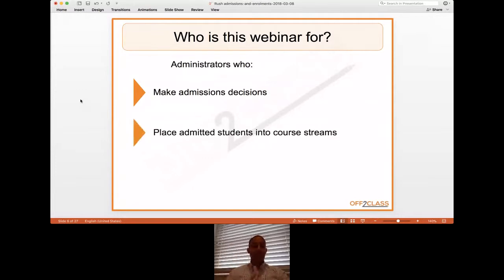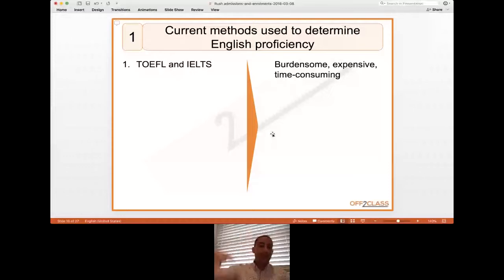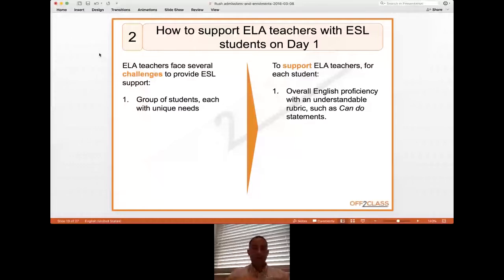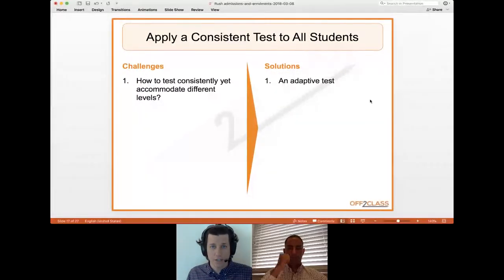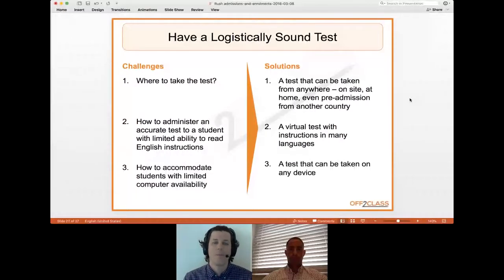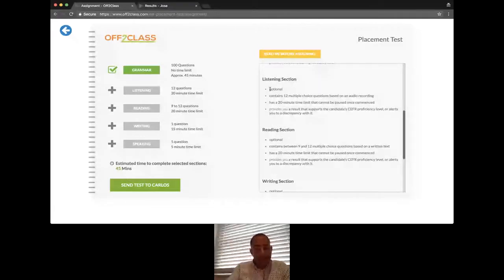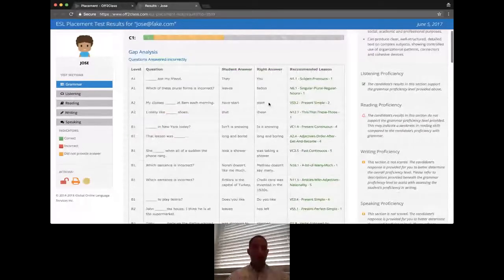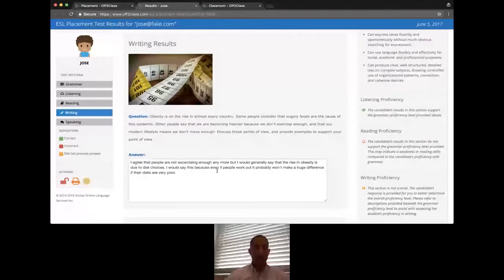ESL Placement Testing for School Admins and Teachers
The team held a session specifically for admins that are responsible for determining English proficiency to make enrolment decisions.